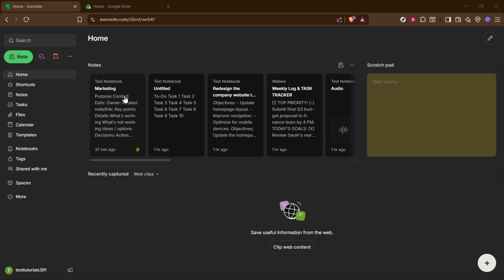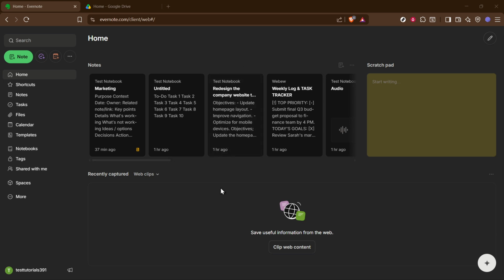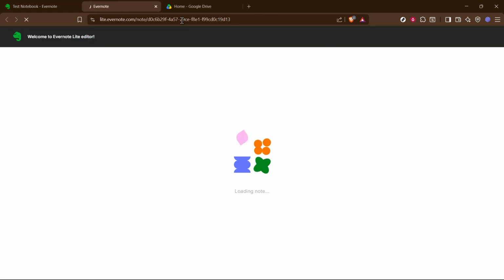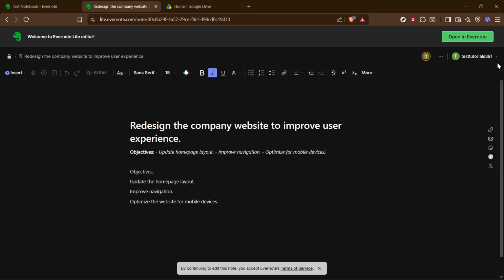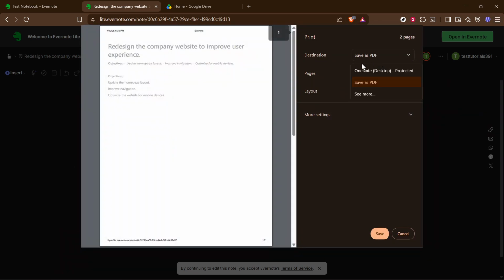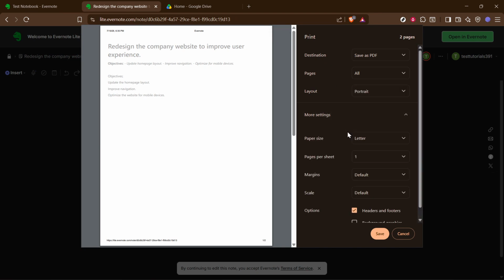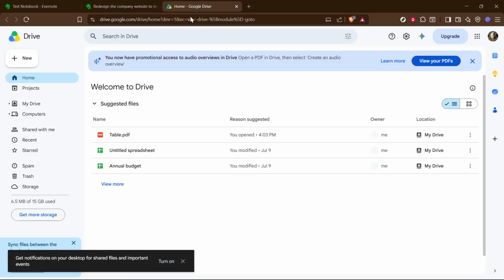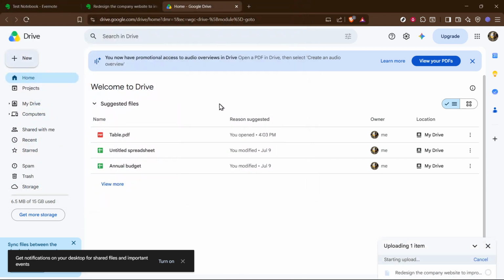How to Export Evernote Web to Google Drive [2026 Guide]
How to Export Evernote Web to Google Drive